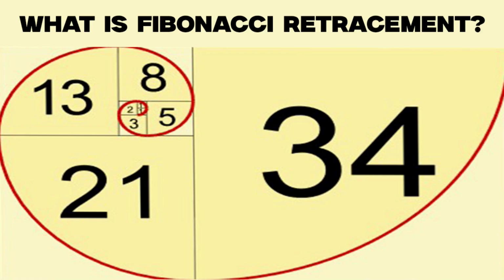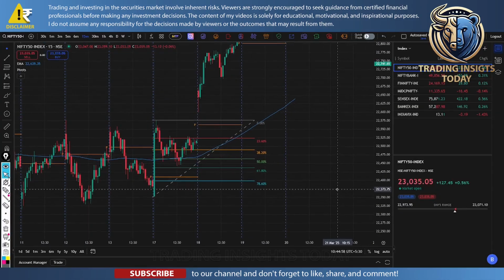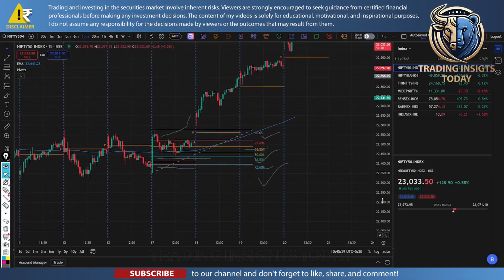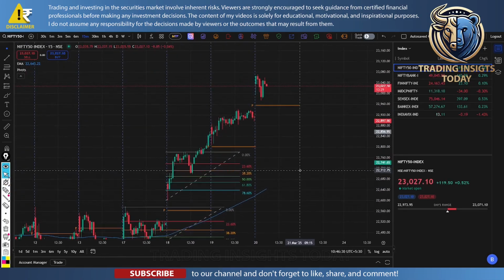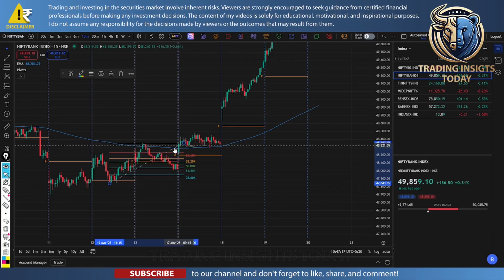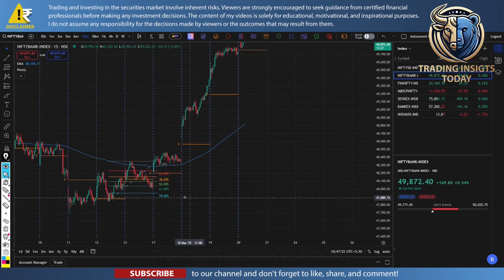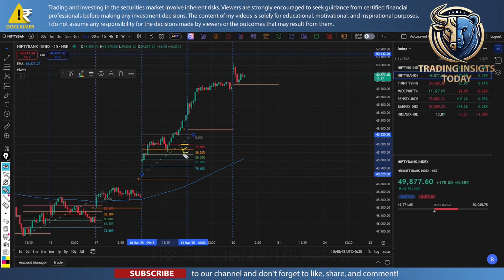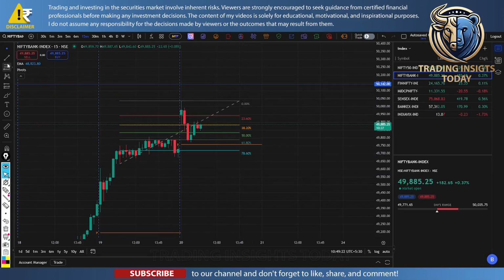Mastering Fibonacci Tool in Live Trading | Ultimate Fibonacci Trading Guide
Want to improve your trading accuracy? The Fibonacci retracement tool is one of the most powerful indicators used by professional traders to identify key support and resistance levels. In this video, I’ll show you how to use Fibonacci retracement step by step, explain why it works, and demonstrate live market examples for better trading decisions!

🔹 What You’ll Learn in This Video:
✅ What is Fibonacci retracement & why it works in trading
✅ How to apply Fibonacci in an uptrend and downtrend
✅ The significance of key Fibonacci levels (23.6%, 38.2%, 50%, 61.8%, 78.6%)
✅ Best Fibonacci trading strategies for entries and exits
✅ Live market example of using Fibonacci with other indicators

Whether you trade stocks, Index, forex, crypto, or commodities, Fibonacci can enhance your technical analysis skills and help you find high-probability setups!